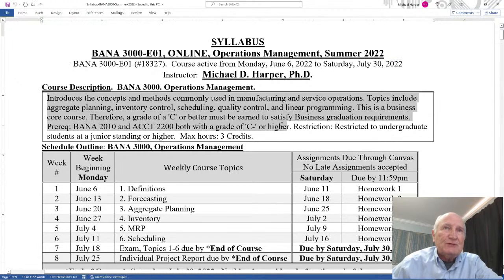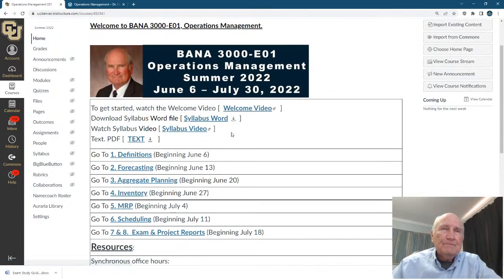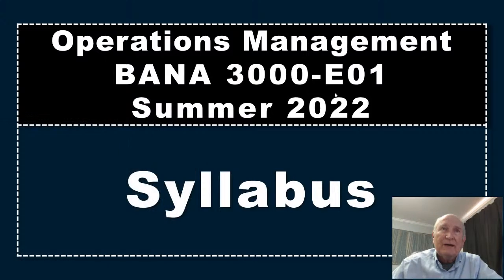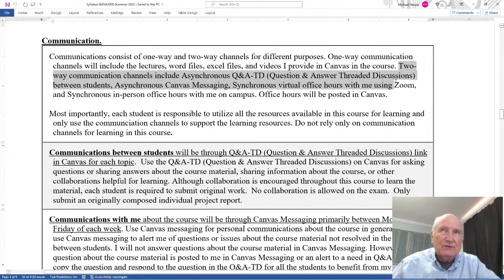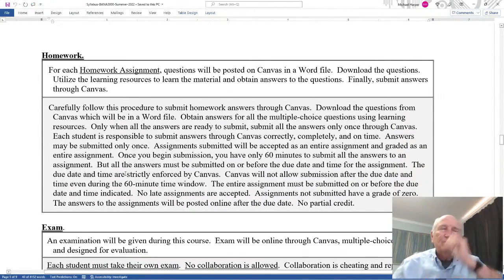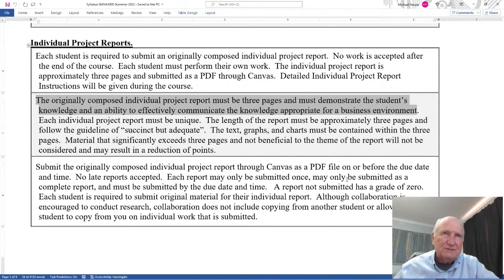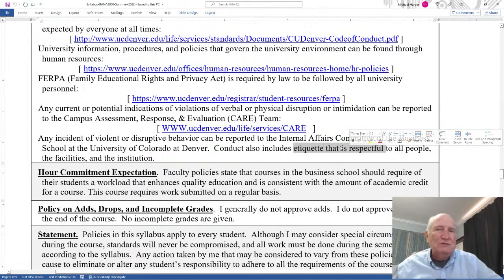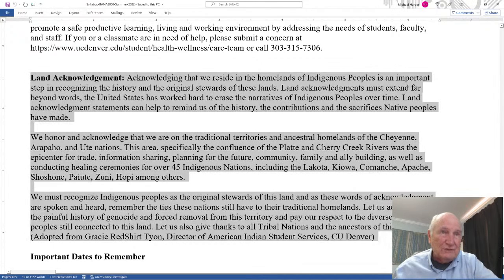Syllabus, BANA 3000-E01, Operations Management, Summer 2022.